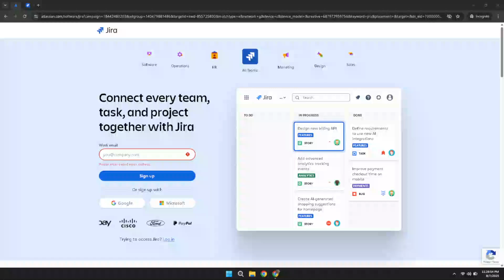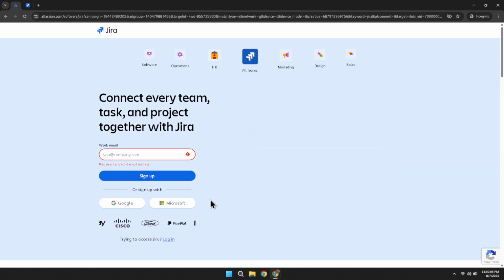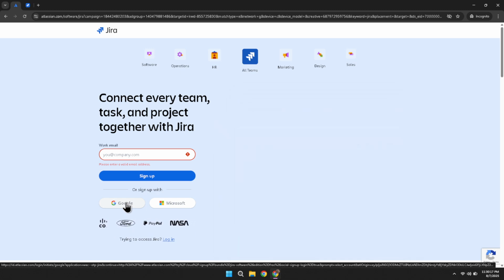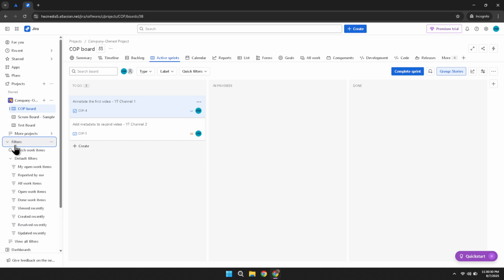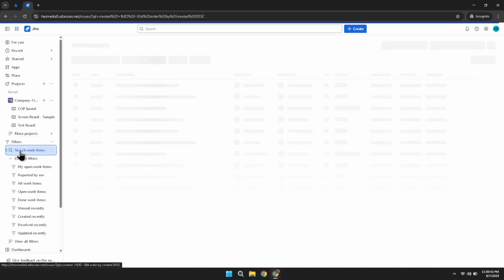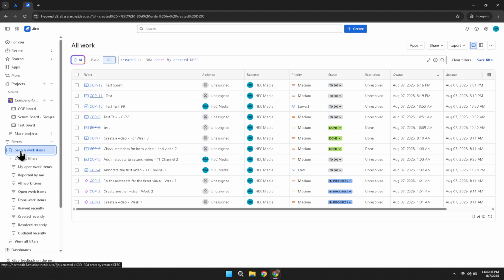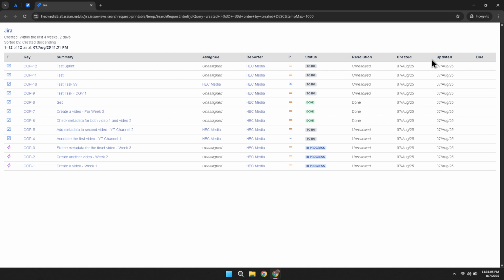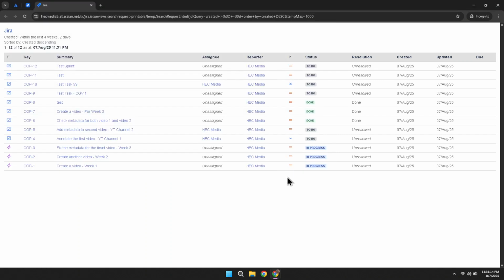How To Print Jira Tickets [2025 Guide]